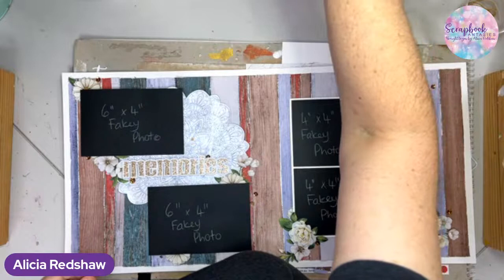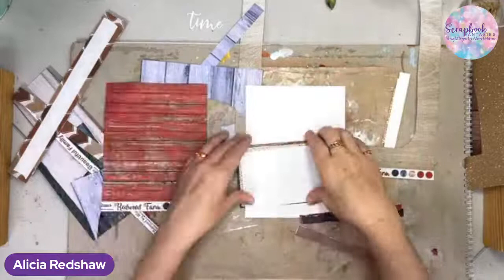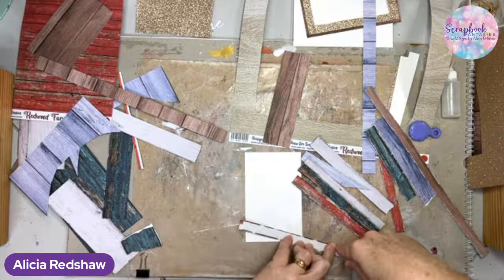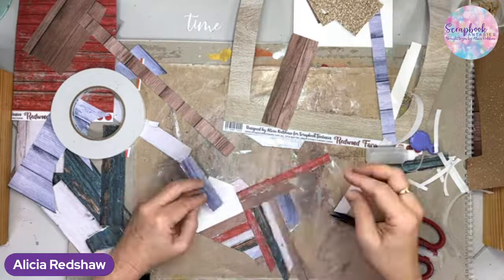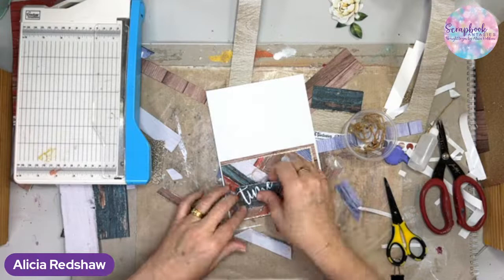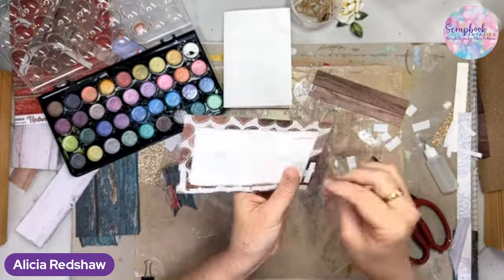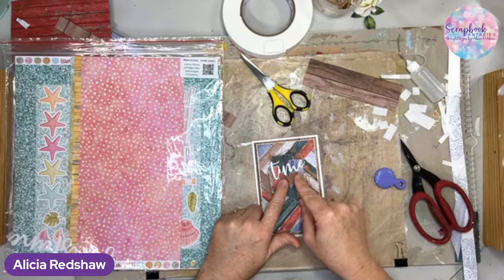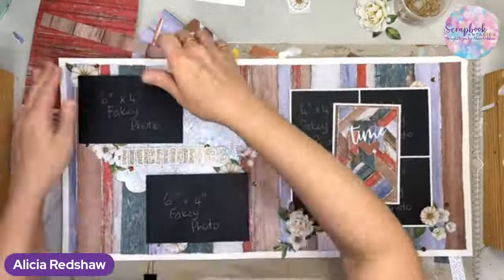Masculine Cardmaking Process Video with Alicia Redshaw using Wood-look Patterned Papers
Week 22/2022 Cardmaking Class - Mixed Collections - Thursday 2 June @ 9.30am

Find the Album of Links and Pictures where you can share your creation/s from this Class